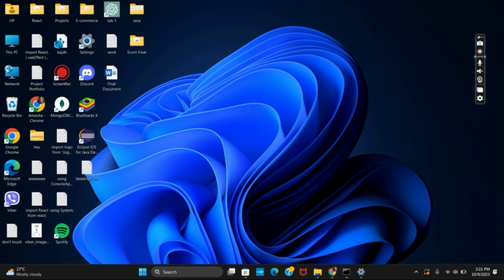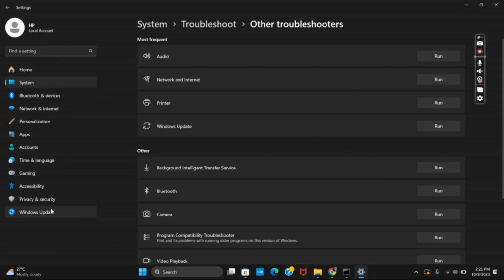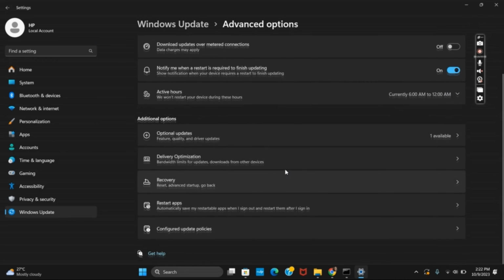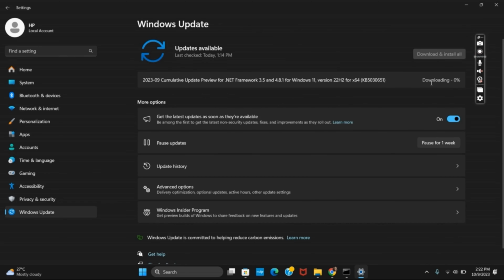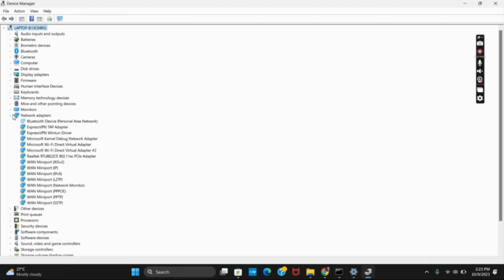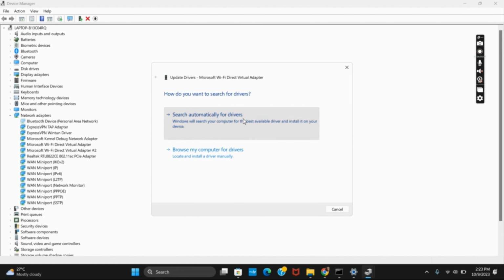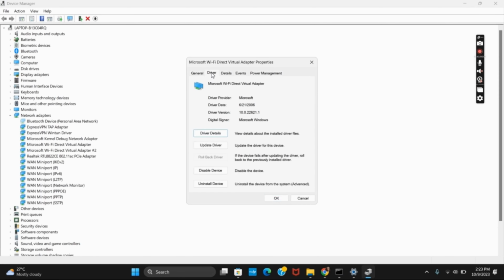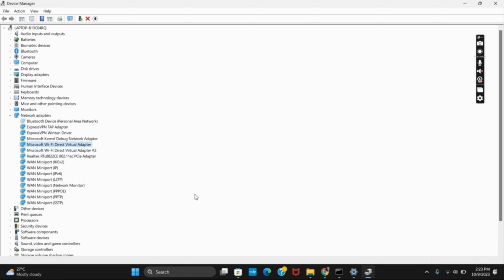How To Update WiFi Drivers on Windows 11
Keep your WiFi working smoothly on Windows 11 by updating your WiFi drivers. Learn how to update WiFi drivers on Windows 11 with this simple guide in 2023.

Timestamps:
0:00 Introduction
0:05 How To Update WiFi Drivers on Windows 11

Ensure your WiFi connection is up to date for optimal performance on Windows 11.